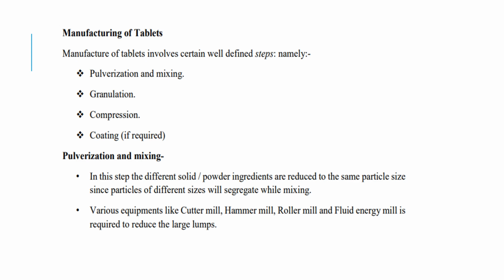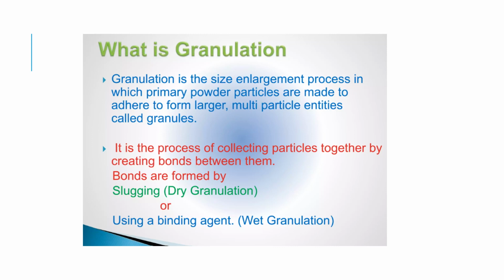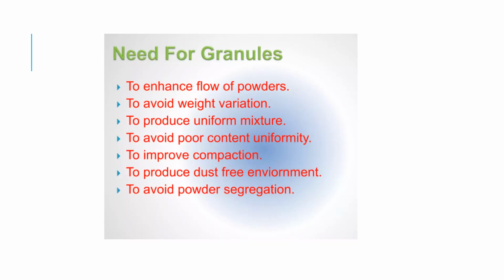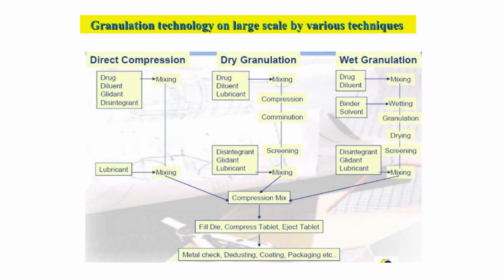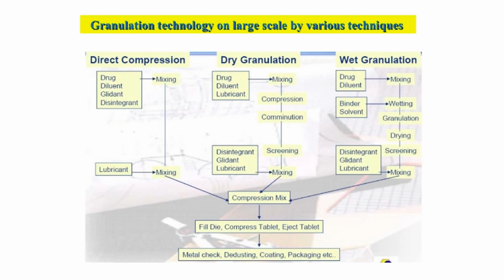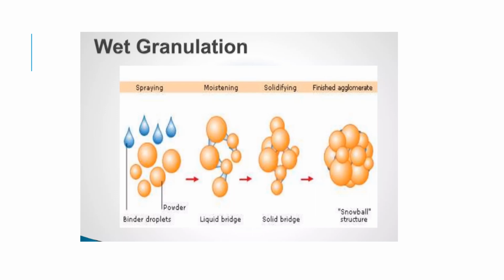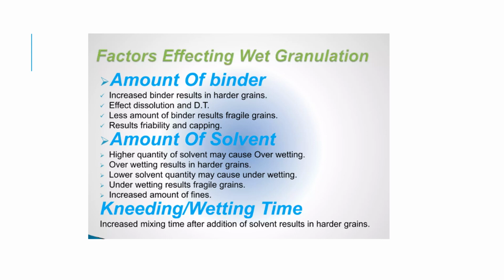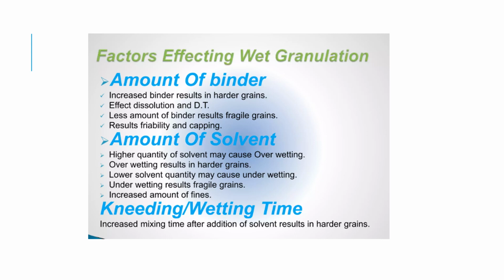Manufacturing of Tablets